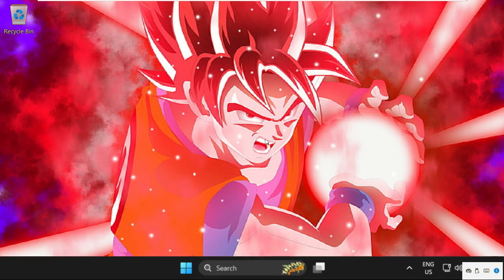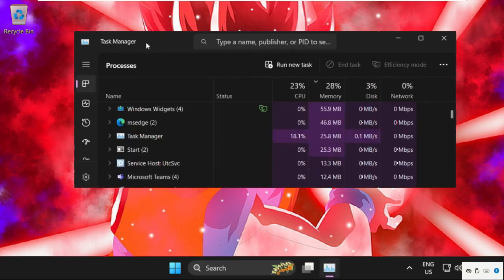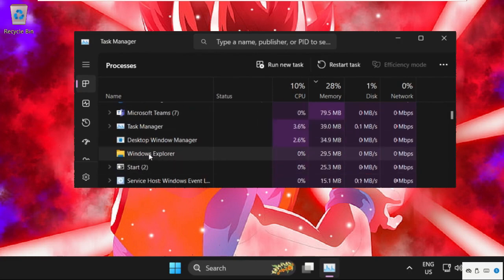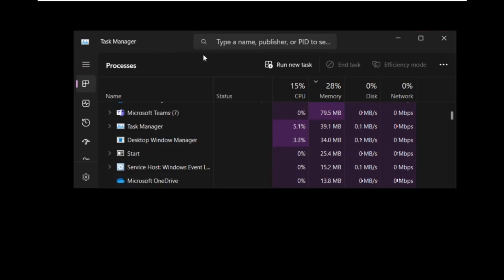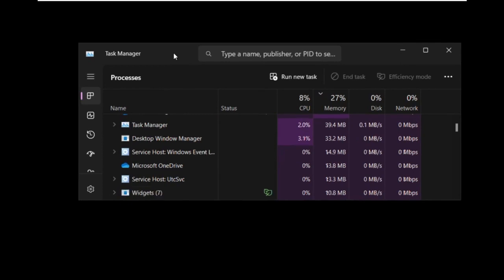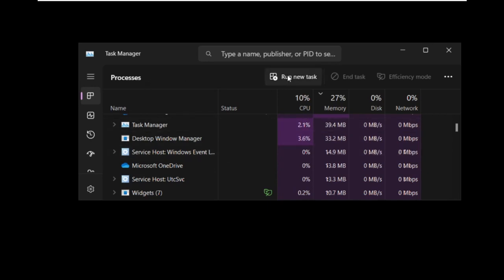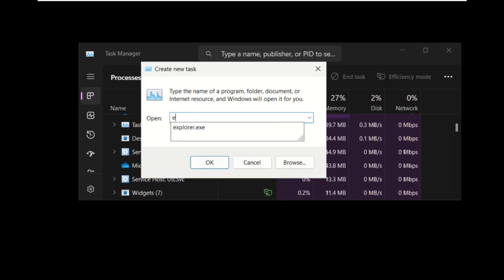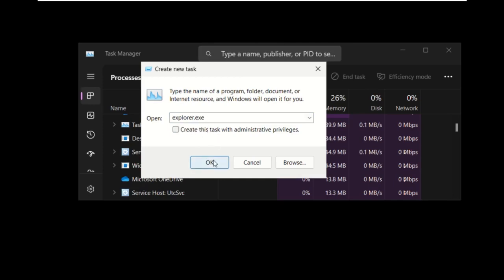Fix Windows 11 Grey Screen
How to Fix Grey Screen on Windows 11
This video will show you How to Fix Grey Screen on Windows 11
The Grey Screen of Death mistake is a widespread problem in the Windows environment that causes users to lose their data. The GSoD error can result in a variety of issues, ranging from a total system crash to the inability to launch the machine.

Fortunately, the issue can be resolved on its own by implementing a series of fixes to get the Windows 11 PC back up and running. lets learn How to Fix Grey Screen on Windows 11